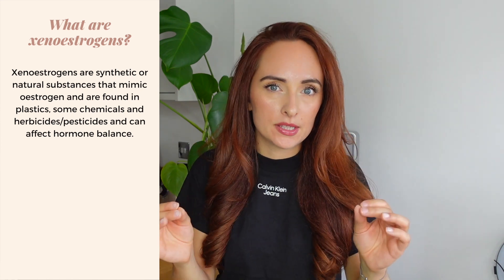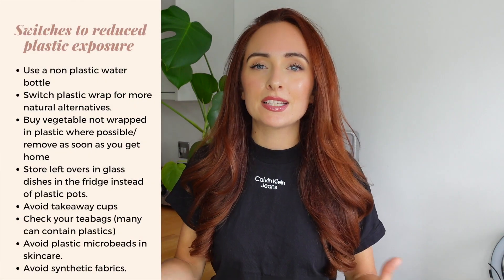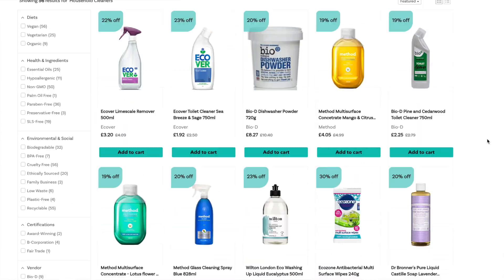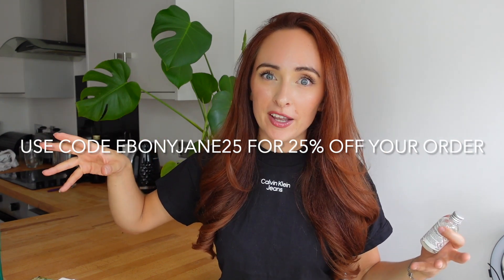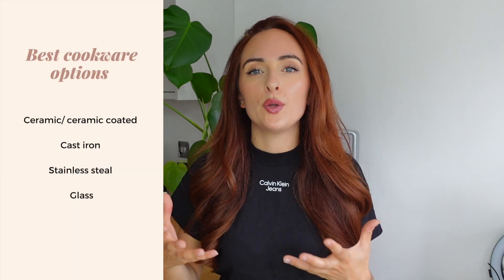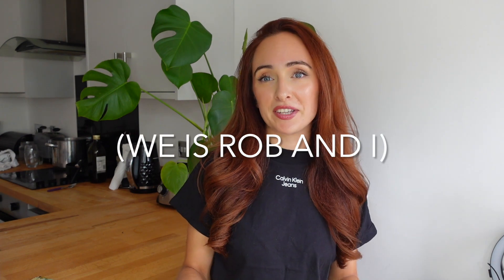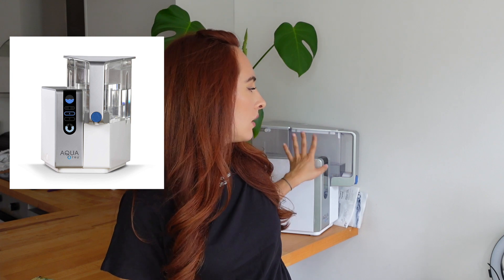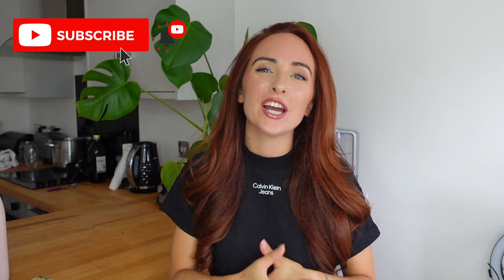XENOESTROGENS // Are These Messing Up Your Hormones?!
✨ BOOK A 1-1 CONSULTATION
for prices and services.
I offer FREE 20 min Discovery Calls!
✨ SOCIAL

For £10 off your ENTIRE order on Well Easy use the code on my linktree
View my shopping page with some of my favourite items!

CAMERA USED

✨ ABOUT ME